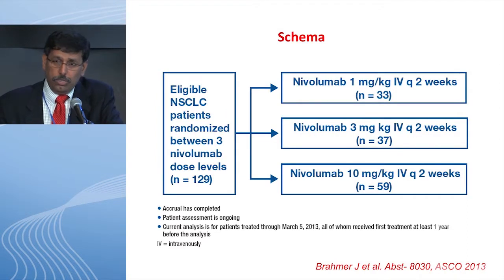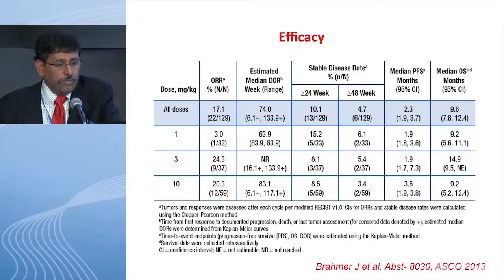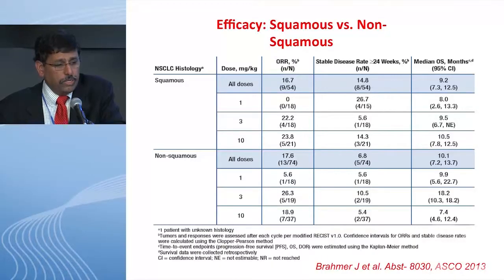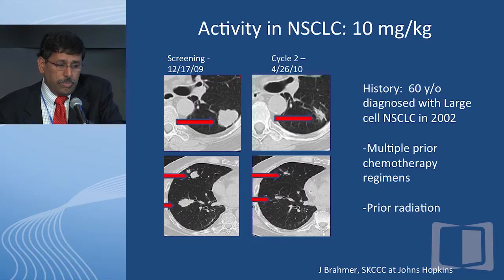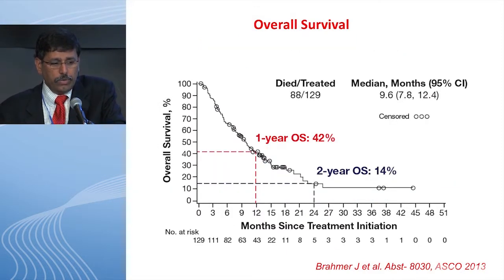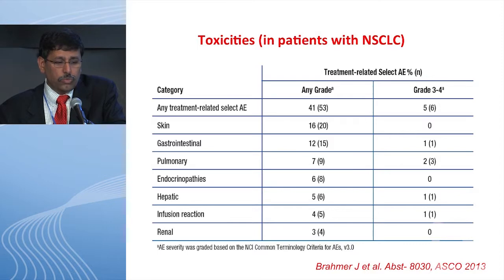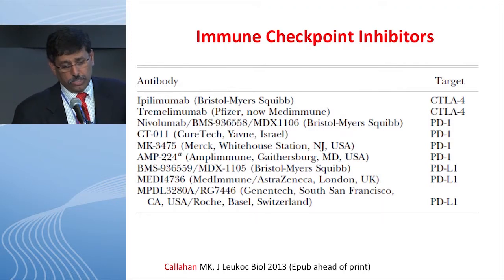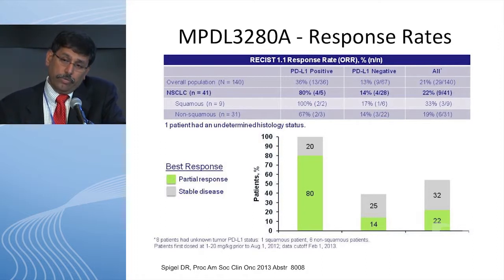Debate: Should immunotherapy be used alone? - Yes, immunotherapy could be used alone